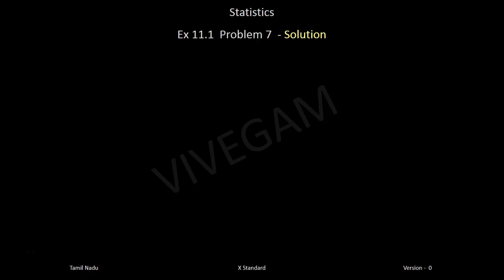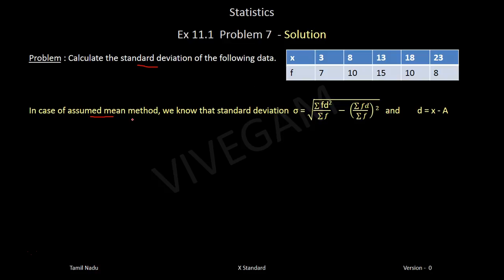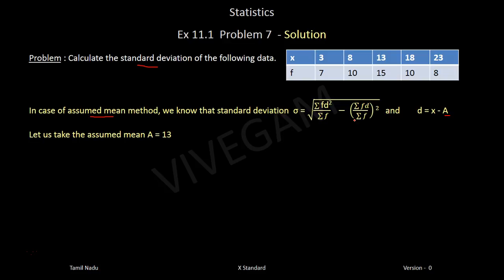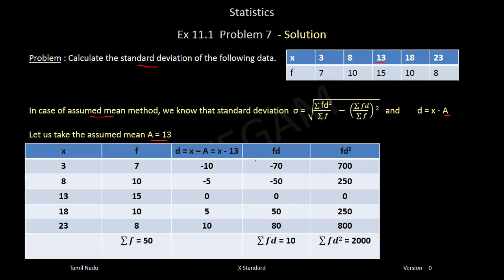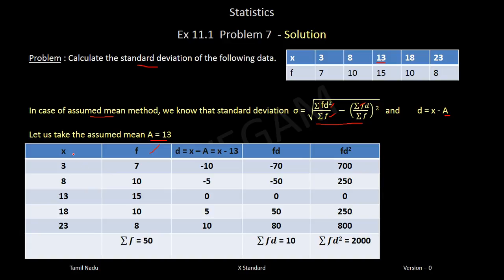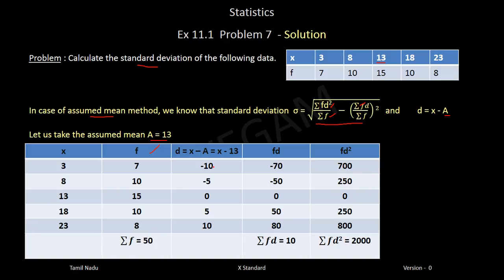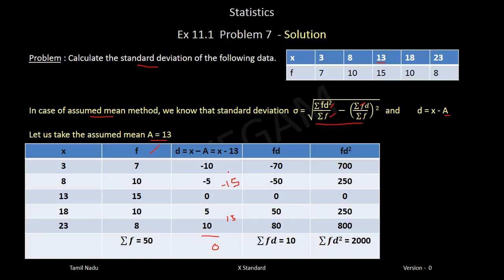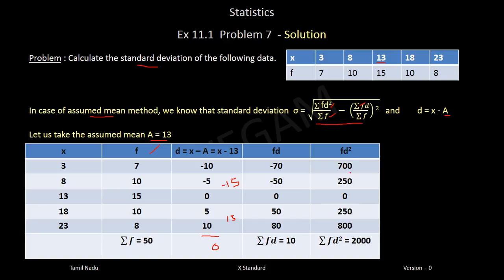11 1 7